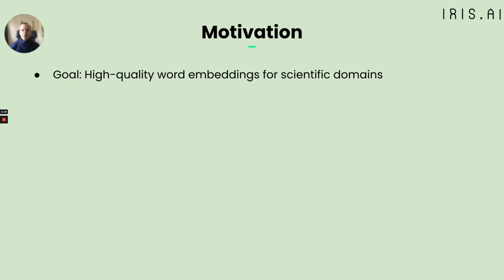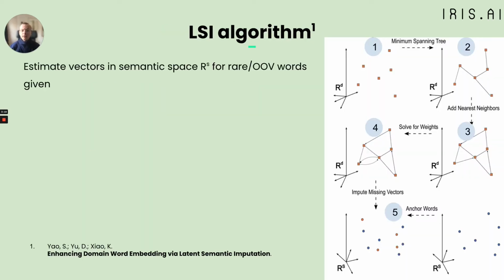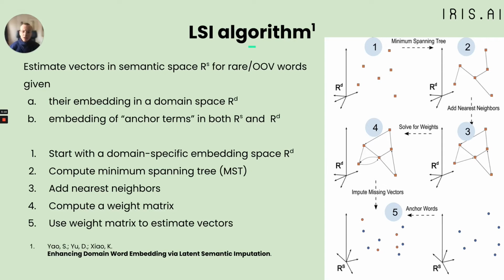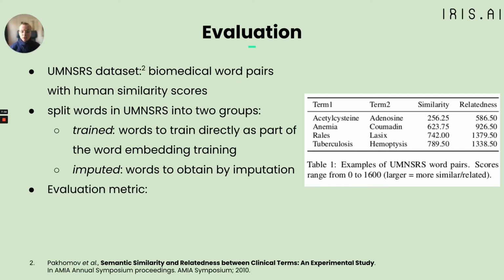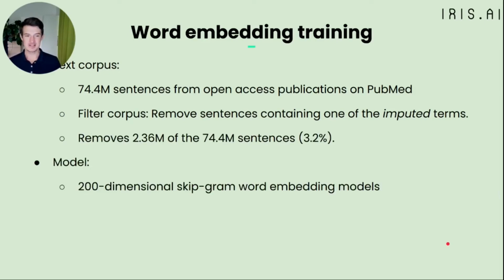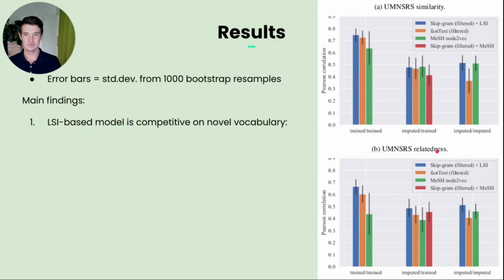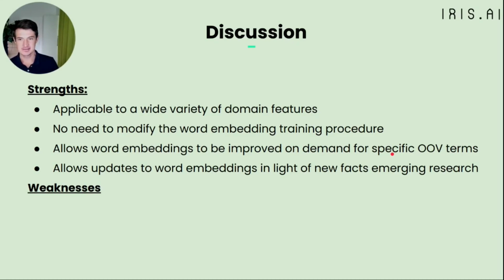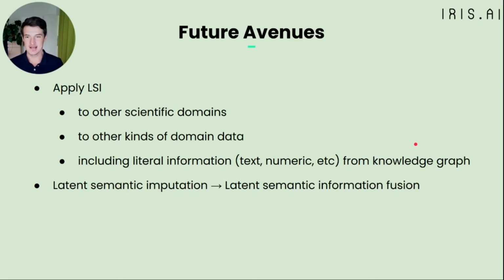Leveraging knowledge graphs to update scientific word embeddings using latent semantic imputation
The most interesting words in scientific texts will often be novel or rare. This presents a challenge for scientific word embedding models to determine quality embedding vectors for useful terms that are infrequent or newly emerging. We demonstrate how LSI can address this problem by imputing embeddings for domain-specific words from up-to-date knowledge graphs while otherwise preserving the original word embedding model. We use the MeSH knowledge graph to impute embedding vectors for biomedical terminology without retraining and evaluate the resulting embedding model on a domain-specific word-pair similarity task. We show that LSI can produce reliable embedding vectors for rare and OOV terms in the biomedical domain.